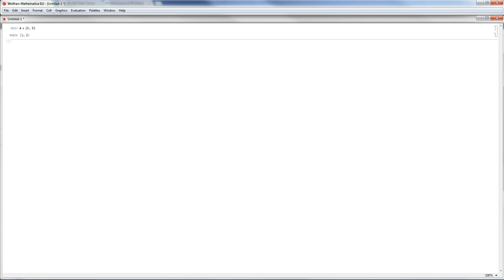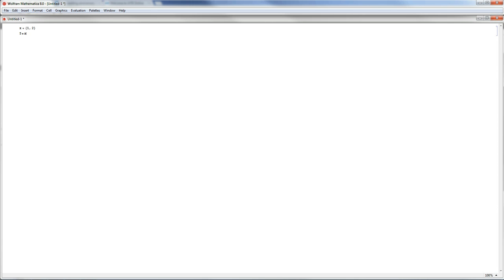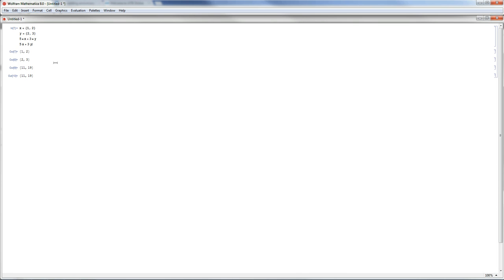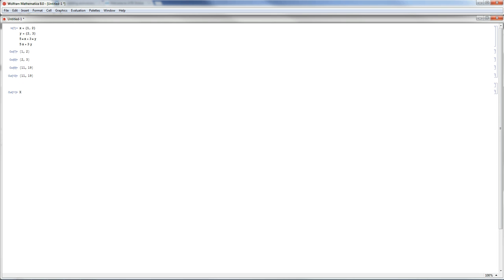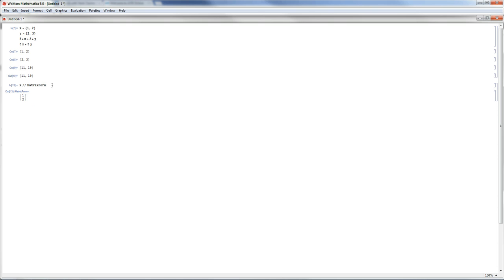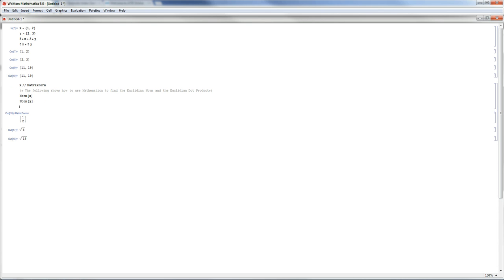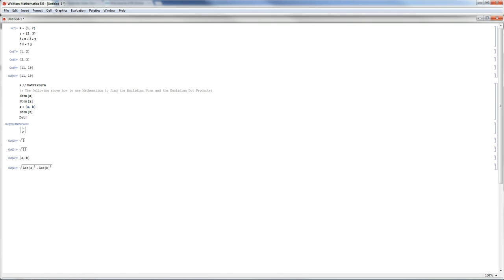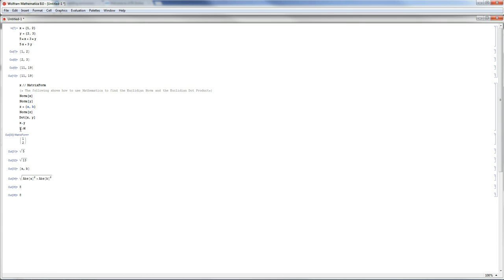Mathematica Tutorial Linear Vector Spaces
In this video, I introduce the basic functions in Mathematica that deal with vectors:
Dot product, cross product, multiplication and addition.
You need to view it in high definition and full screen to be able to see the details.

Part of: Introduction to Continuum Mechanics by Dr. Samer Adeeb. University of Alberta, Edmonton, Alberta